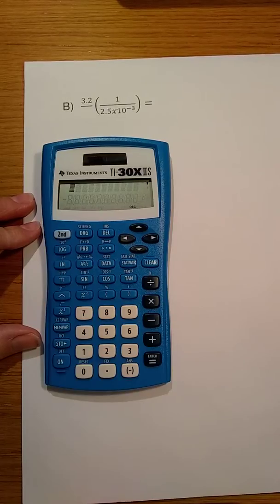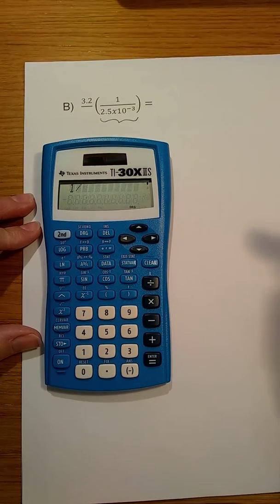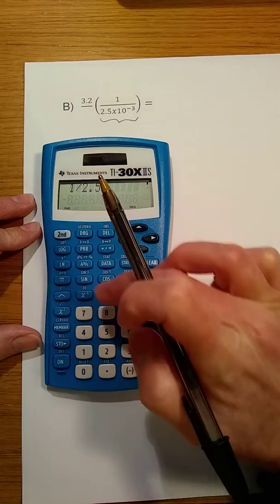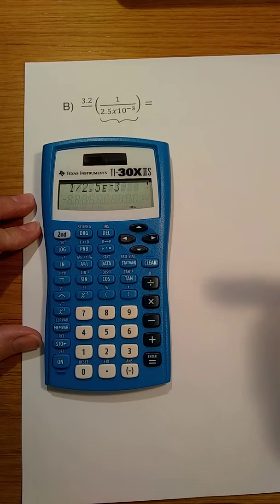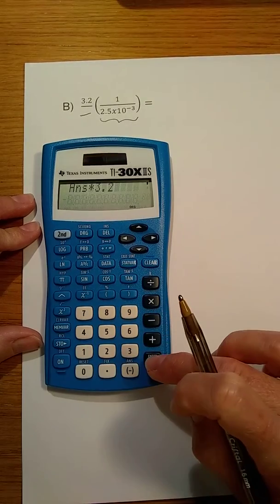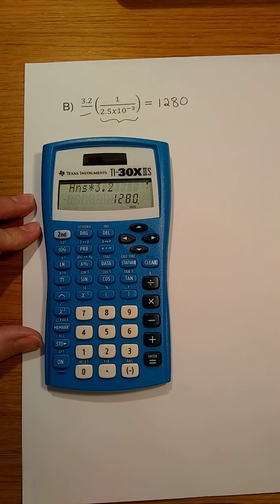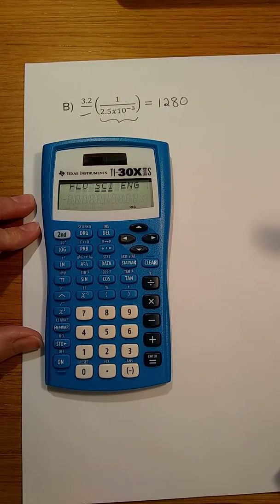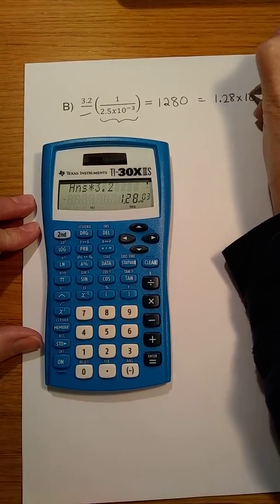Order of Operations Example B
This video shows example B on the calculator.